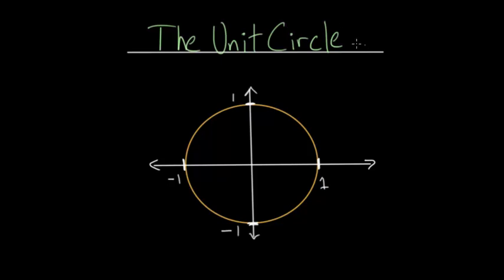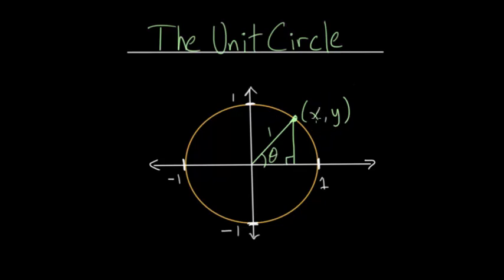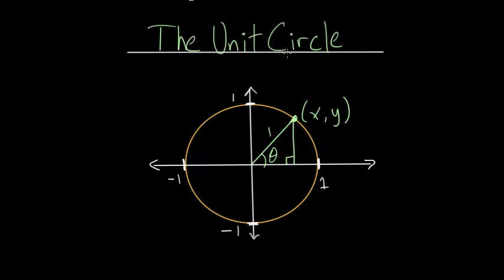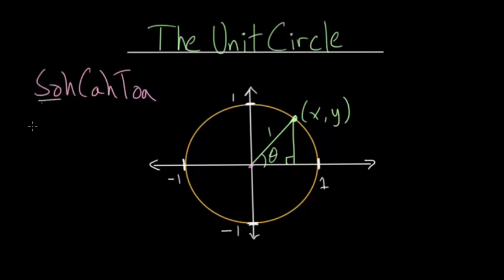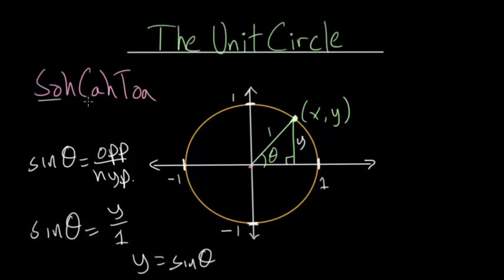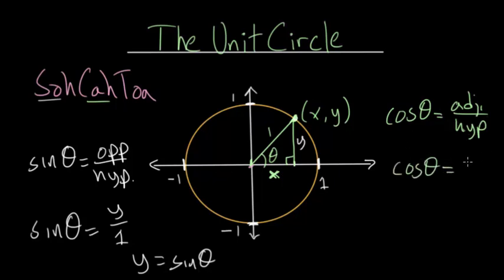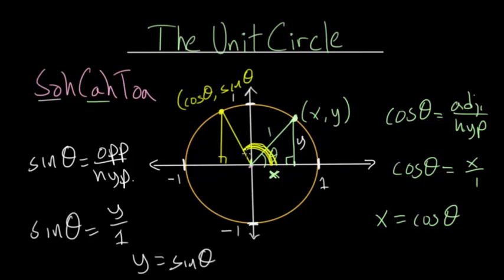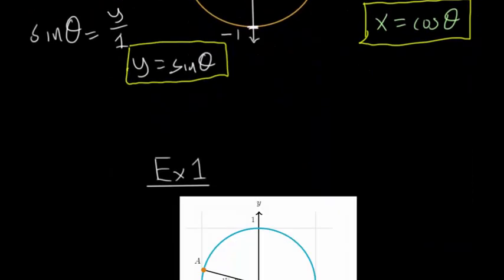The Unit Circle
This video introduces the idea of the unit circle, a tool which can be useful for solving problems in trigonometry. In the video, the x coordinate of a point on the unit circle is shown to be equal to the cosine of the angle, where the y coordinate is shown to be equal to the sine of the angle.

EulersAcademy.org